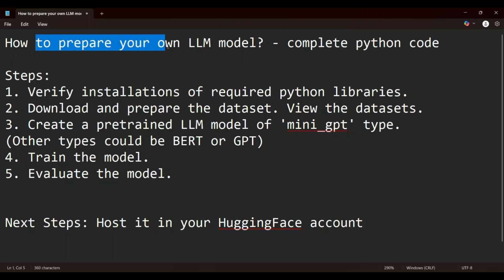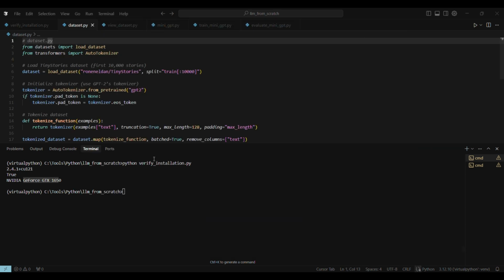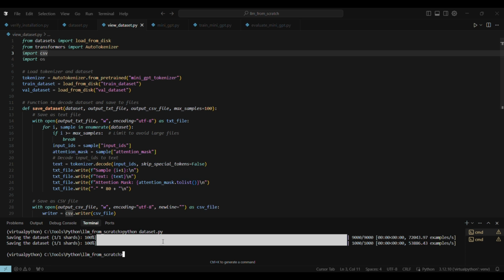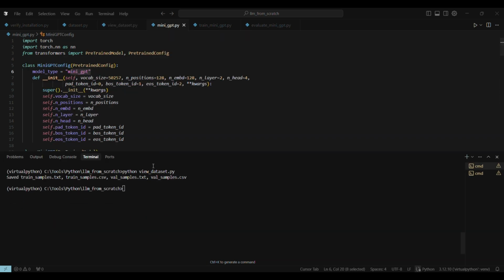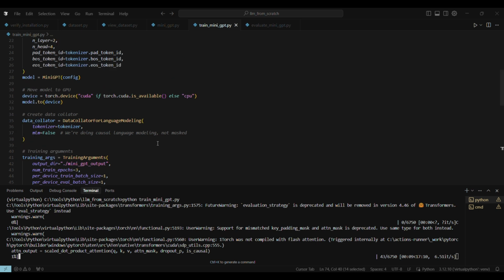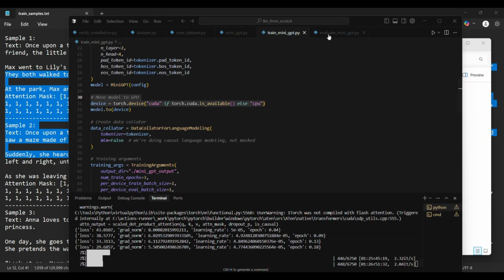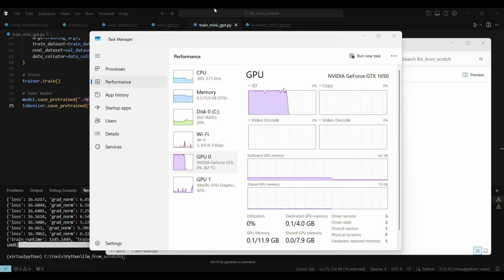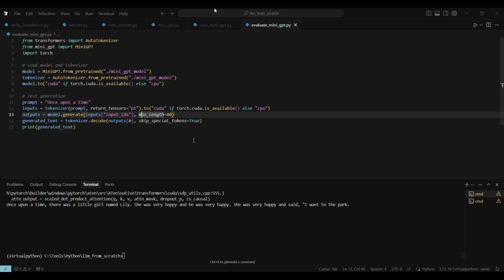How to prepare your own LLM model? - complete python code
Steps:
1. Verify installations of required python libraries.
2. Download and prepare the dataset. View the datasets.
3. Create a pretrained LLM model of 'mini_gpt' type.
(Other types could be BERT or GPT)
4. Train the model.
5. Evaluate the model.

Next Steps: Host it in your HuggingFace account